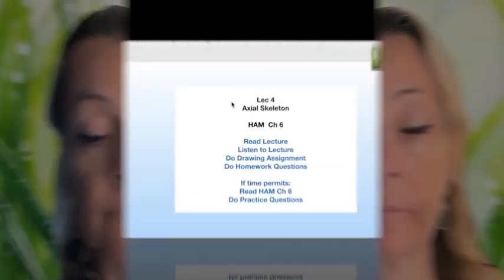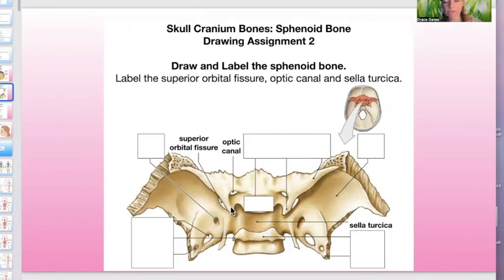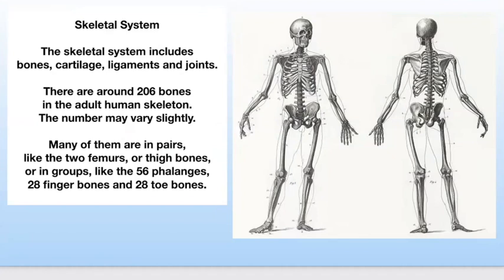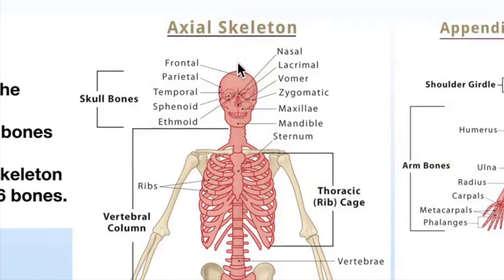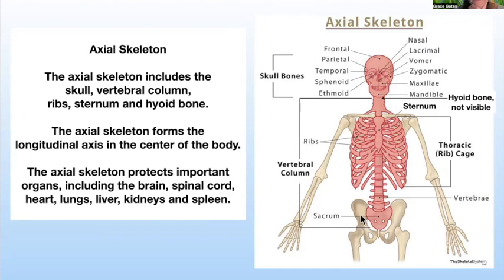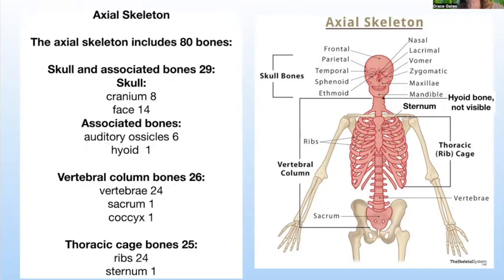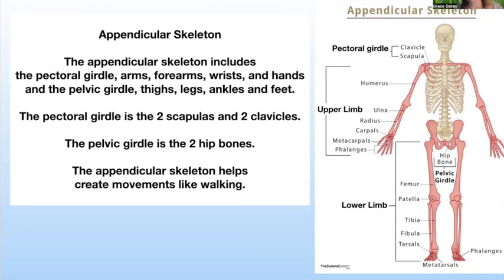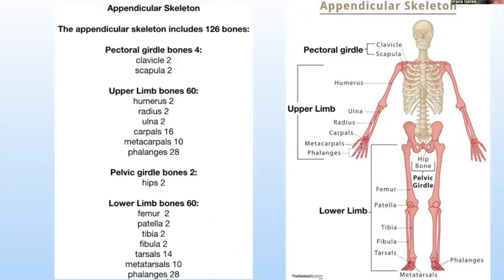Lecture 4 part 1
Intro to skeletal system, intro Axial and Appendicular